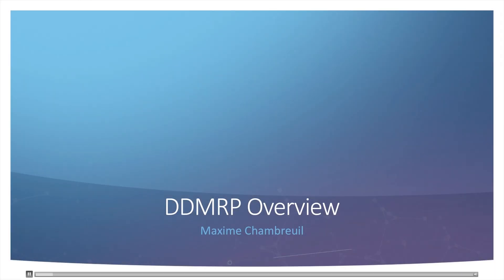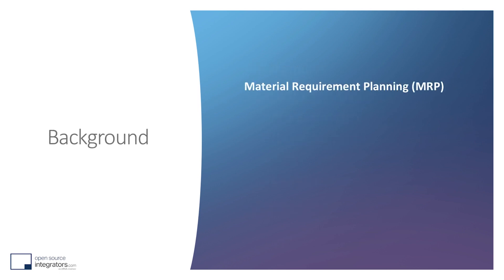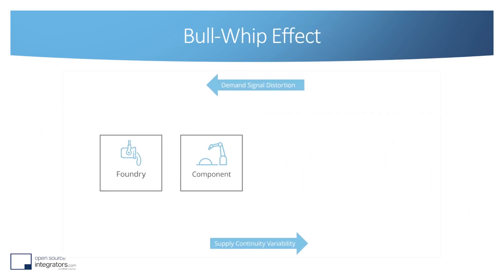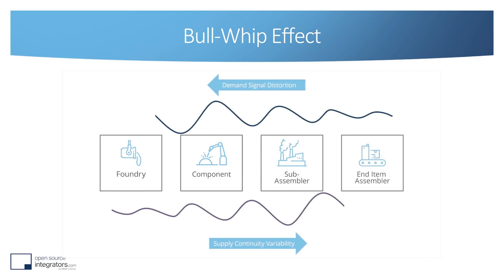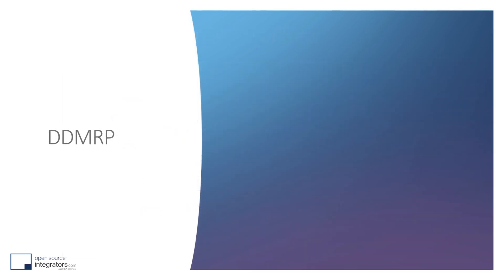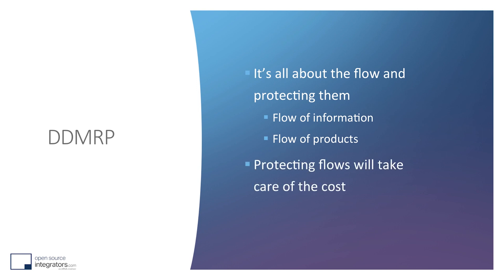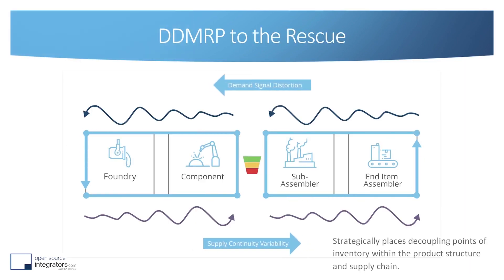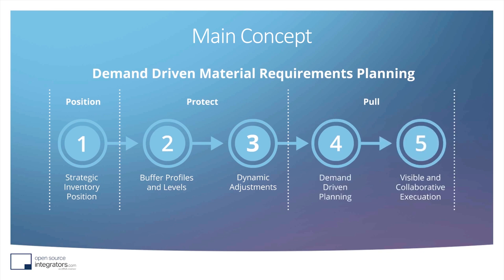What is Demand-Driven Material Requirements Planning (DDMRP)? [Overview Part 1 of 2]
Get this free PDF to help overcome any manufacturing challenge Get this free PDF to help overcome any manufacturing challenge Maxime Chambreuil of Open Source Integrators™ introduces the benefits of Demand-Driven Material Requirements Planning (DDMRP) over mere Material Requirements Planning (MRP), which has been around since the 70's.

DDMRP is a new way to manage warehouse and supply chains.

Maxime outlines the five components of DDMRP, along with their decoupling points, buffer management, and net flow planning.